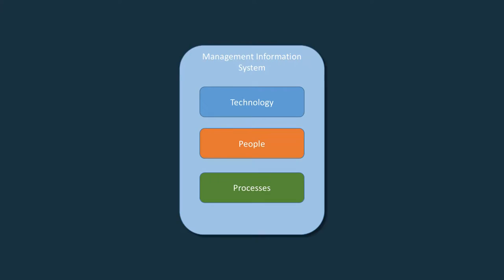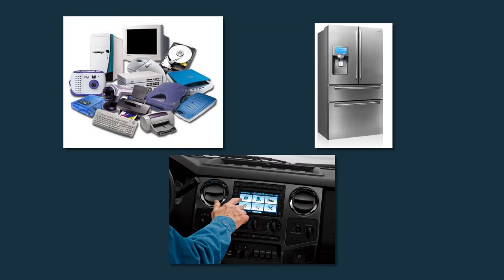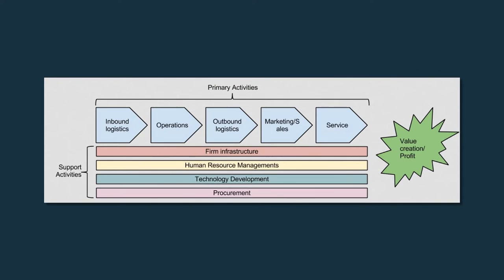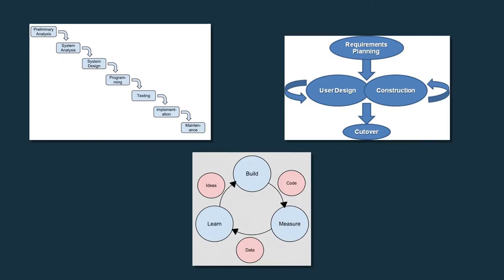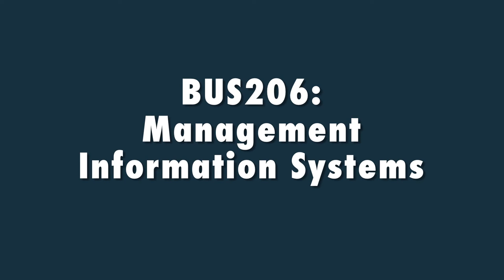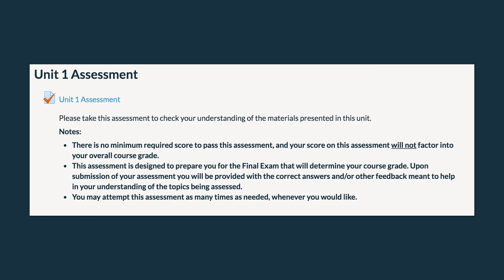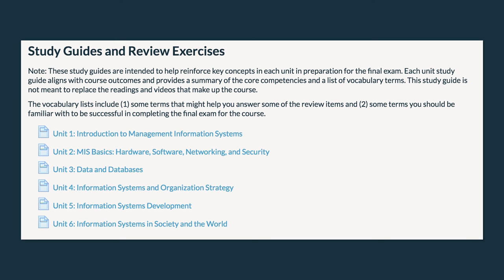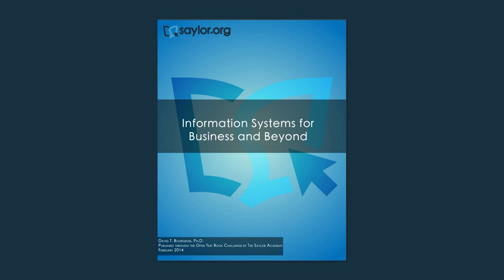Management Information Systems: Course Review